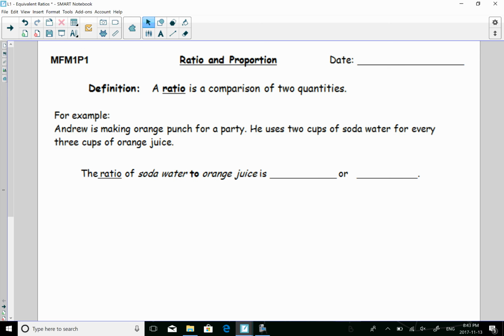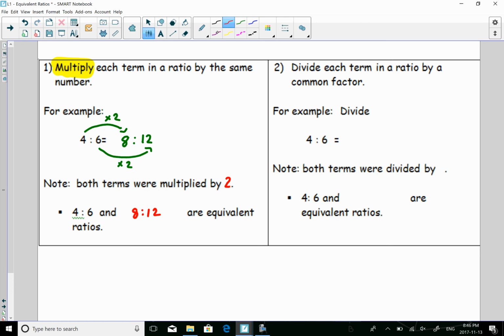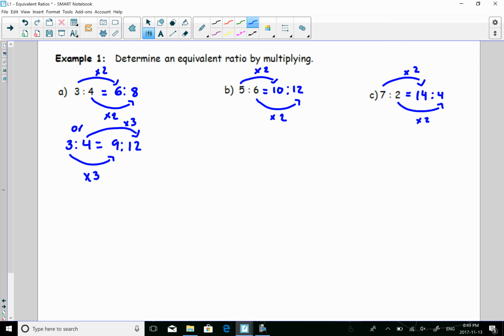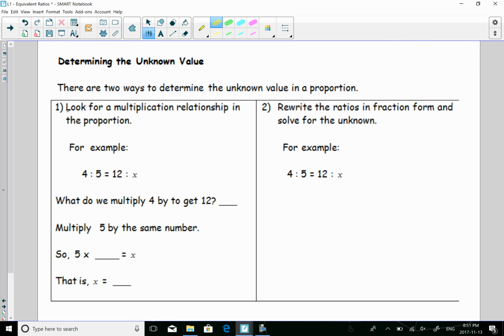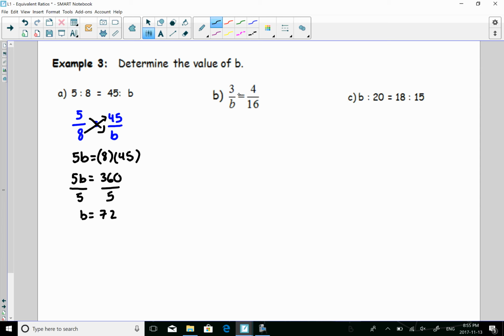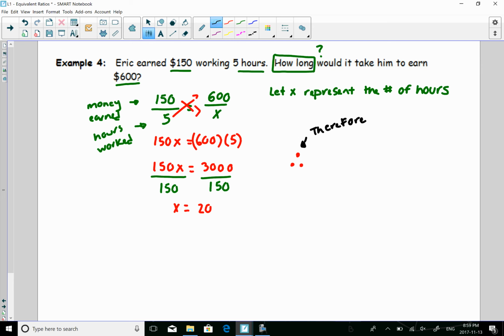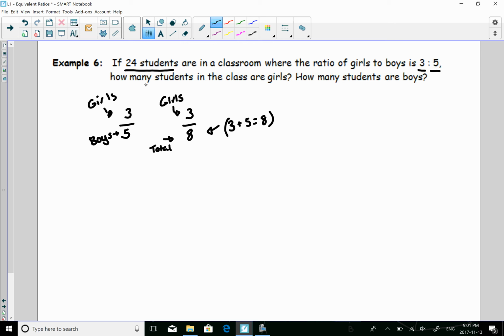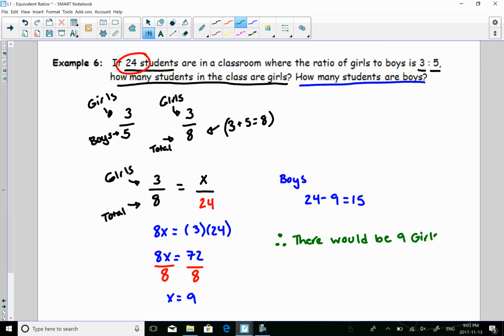Equivalent Ratios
This video introduces equivalent ratios, how to solve using cross multiplication & word problems with ratios.